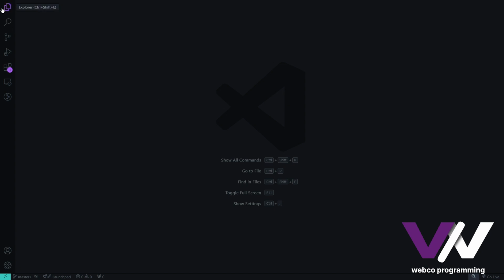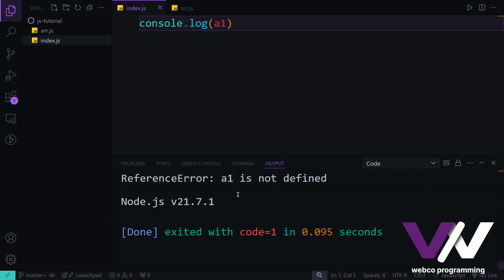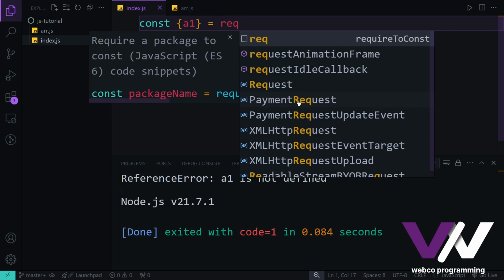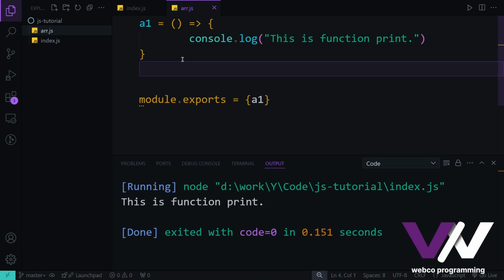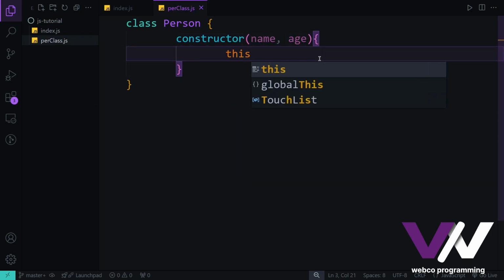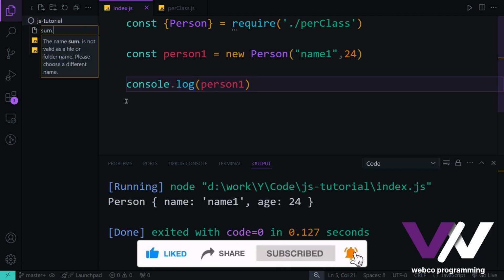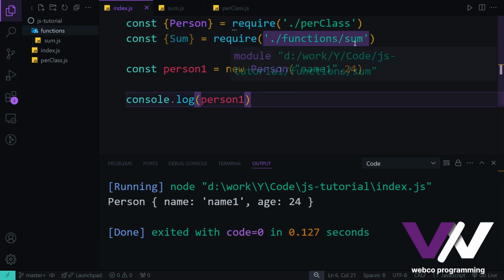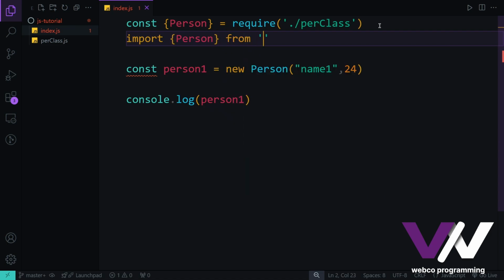full free JavaScript crash course from scratch - part 37 | Modules, export, require, modular, oop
0:00 intro
1:40 file system
2:49 Export file ( module.export )
3:35 import file ( require() )
3:52 Export function
4:17 multiple exports from one file
4:43 multiple import from one file
5:00 example ( class )
6:20 create oop object ( modular object )
6:54 multi file export
7:28 multi file import
7:43 import from folder
8:43 import from , export default (ES6)
9:30 witch one to use